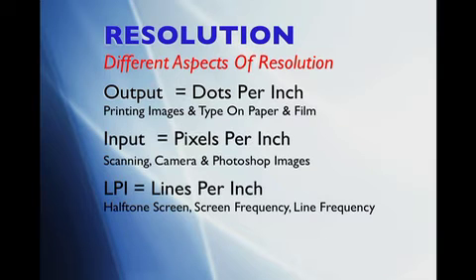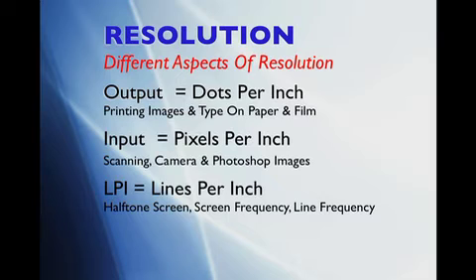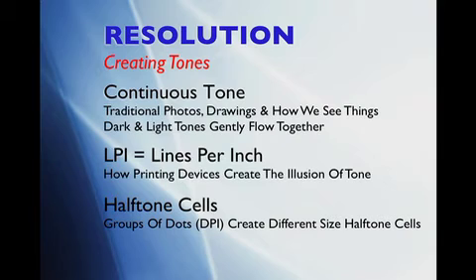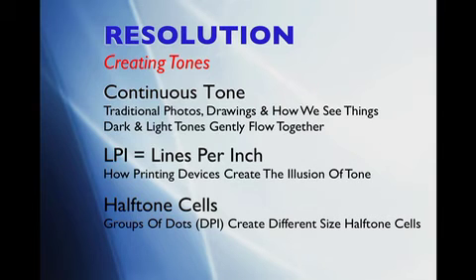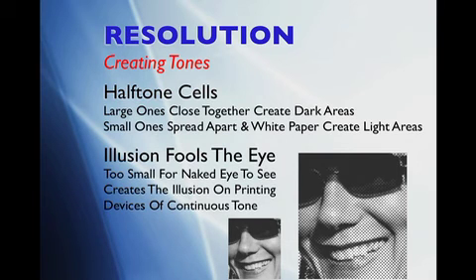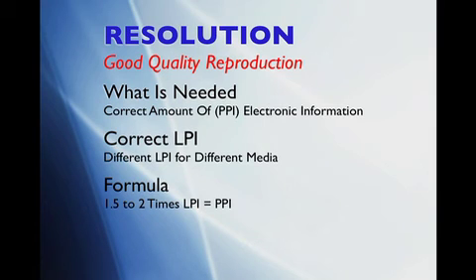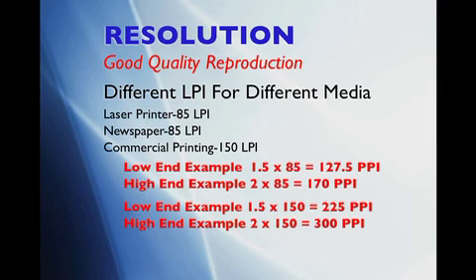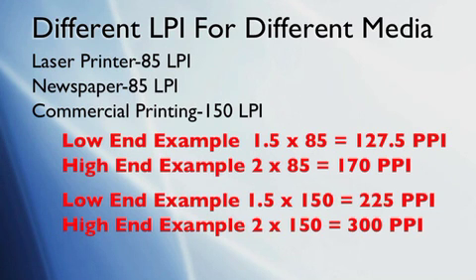7 Rick Rice's LPI ricktalk tutorial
Powerpoint rick talk LPI tutorial 7 of 12 from Graphic Designer Rick Rice